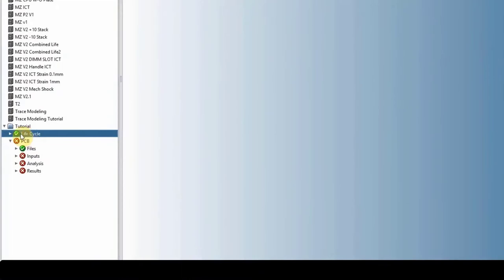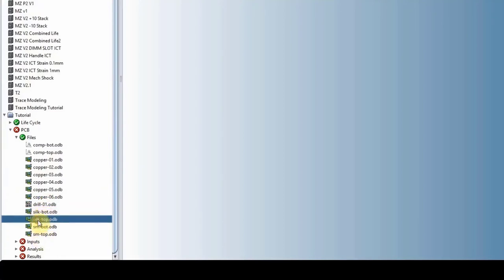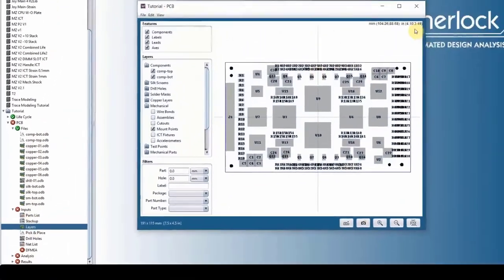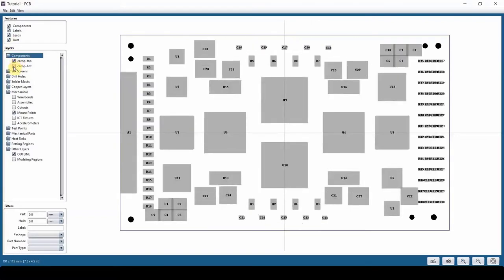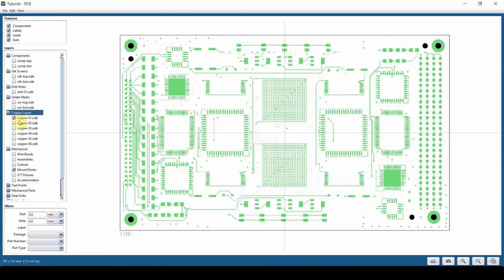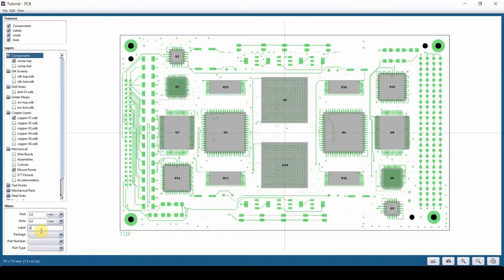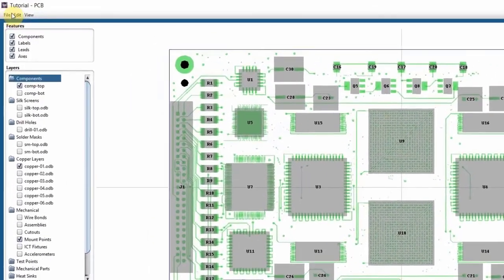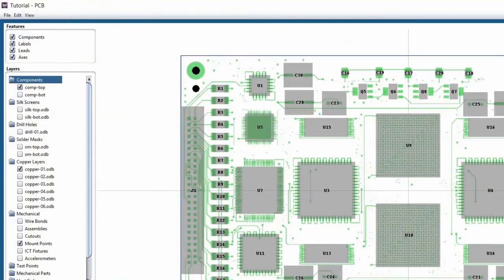Circuit Cards in Ansys Sherlock — Lesson 5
In this video lesson, we discuss design files, inputs, layer viewer, customizing your printed circuit board (PCB) model features, and more in Ansys Sherlock.